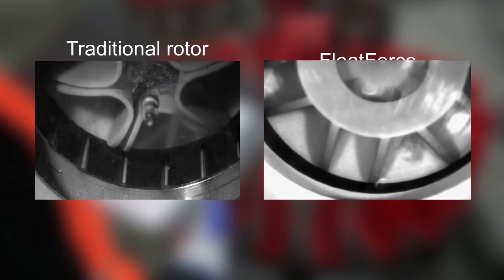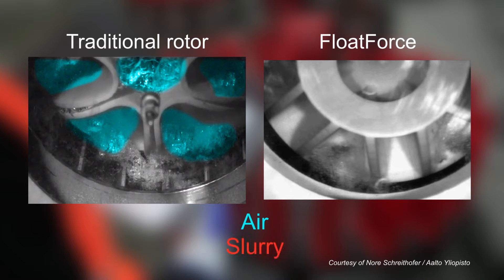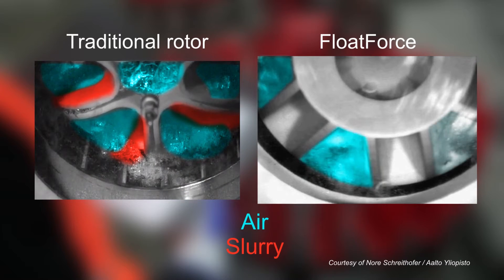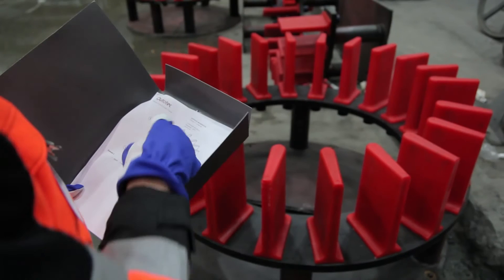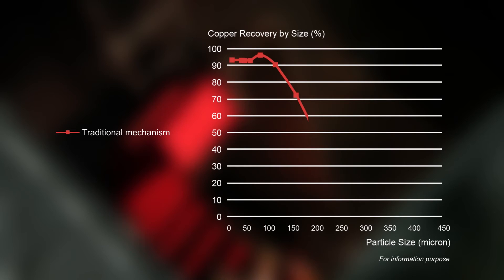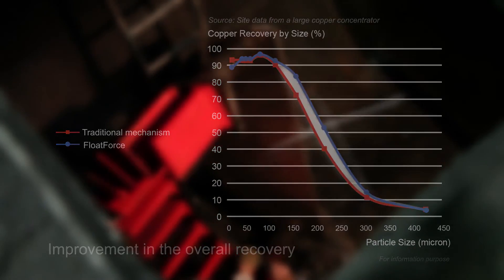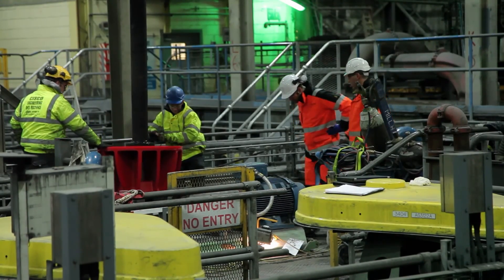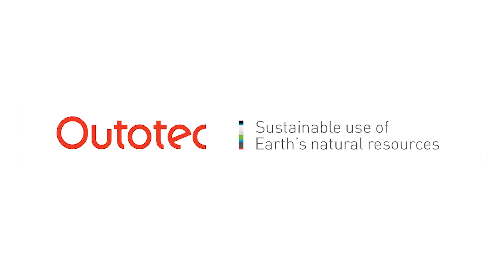Outotec FloatForce metallurgical performance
From initial concepts and designs to lab-scale simulations and ultimately to full-scale site tests and validations, we achieve industry leading performance enhancements through extensive research and development.